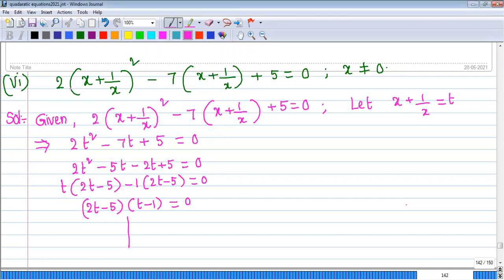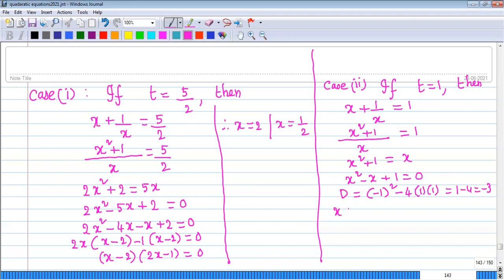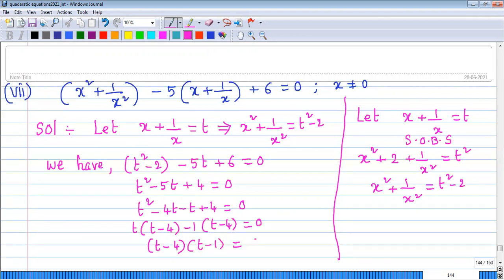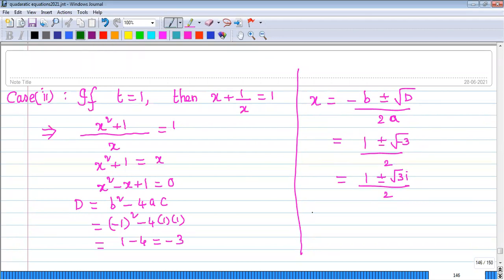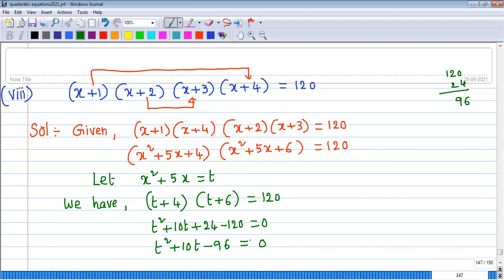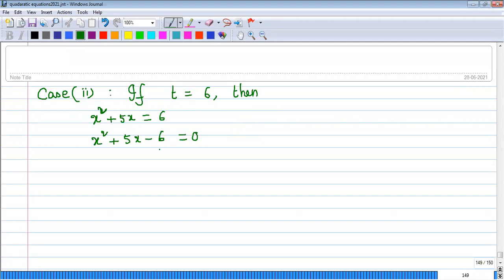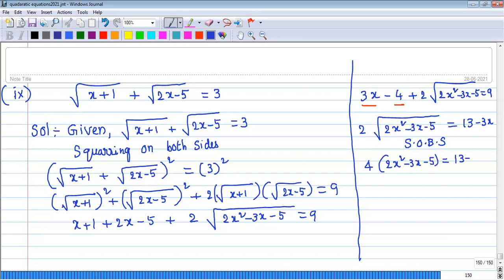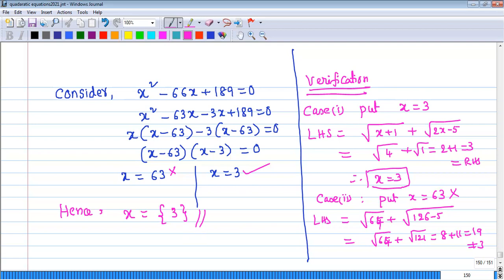QUADRATIC EQUATIONS ||JEEMAINS ||MATH-2A||FOUNDATION COURSE||PART13 ||BY MURTHY SIR